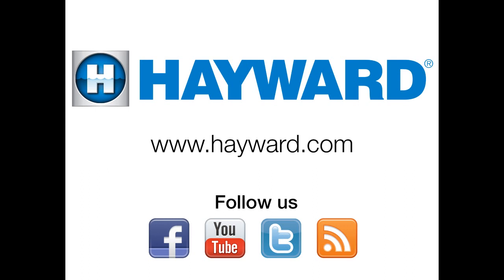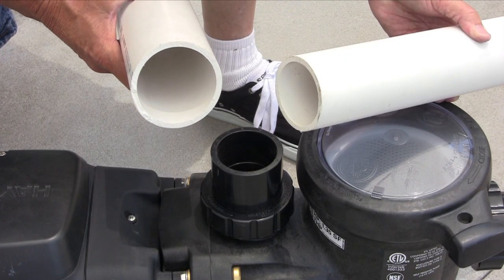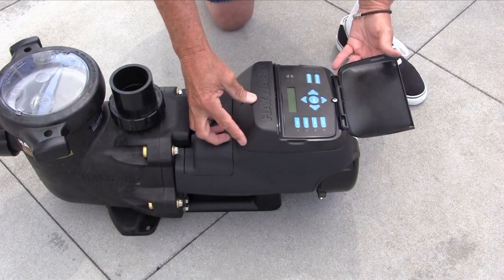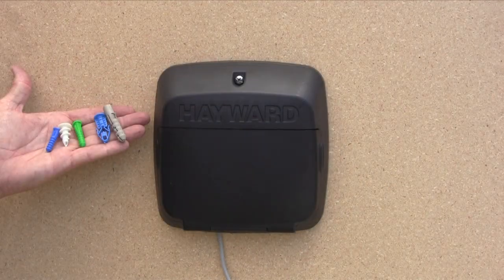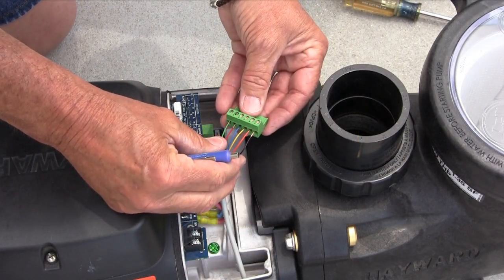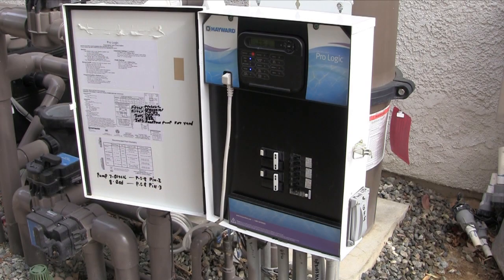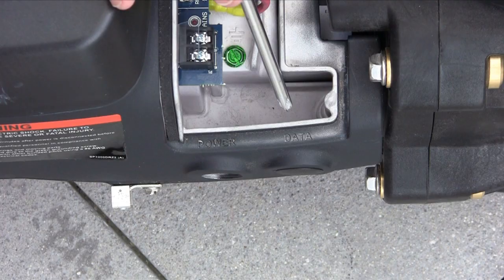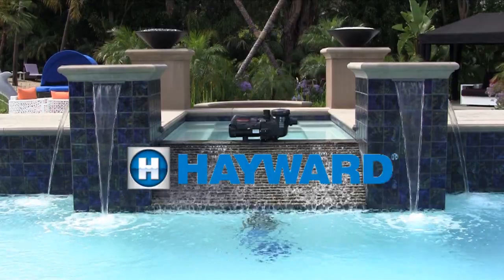Hayward EcoStar Variable-Speed Pump Installation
This Hayward EcoStar Variable-speed pump video is intended for pool professional installers only - to assist in the installation of Hayward's EcoStar variable speed pump.   This video is not intended to replace the installation manual. Hayward recommends that you read the installation manual completely before installing an EcoStar pump.   Hayward also offers a Technical Guide for Pool Professionals that can be obtained from your local Hayward sales or technical representative.

This video is approximately 5-7 minutes long with information about plumbing, electrical and interface positioning.  Future videos will cover programming and operation for both standalone EcoStar pump and with controllers.